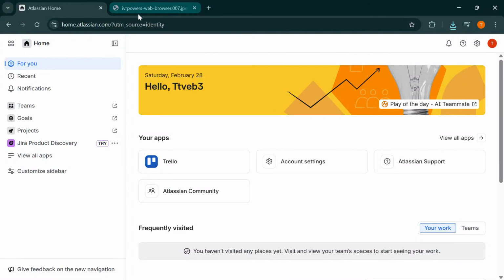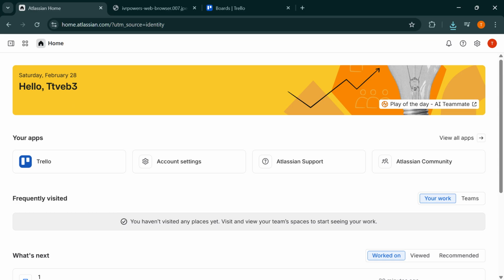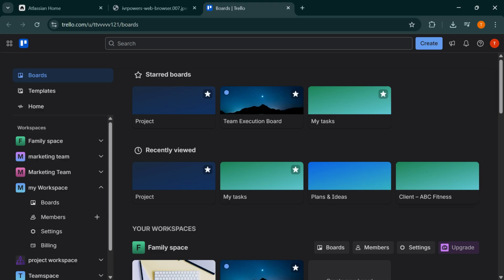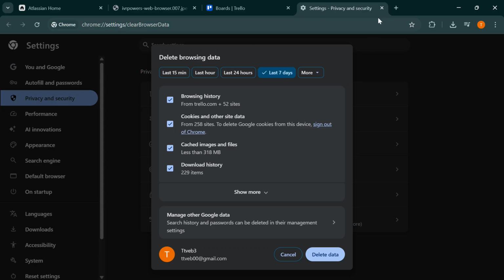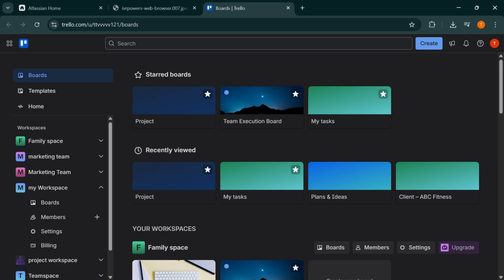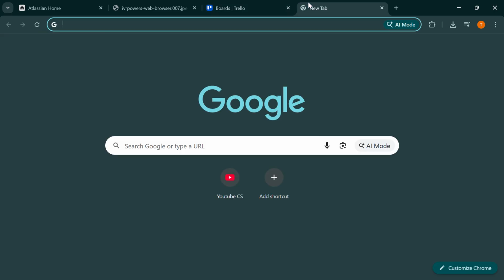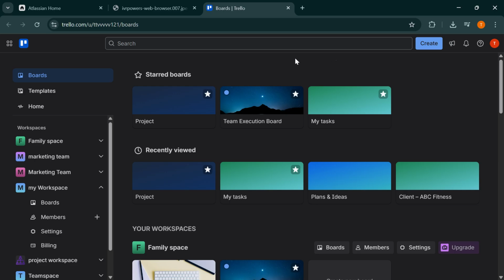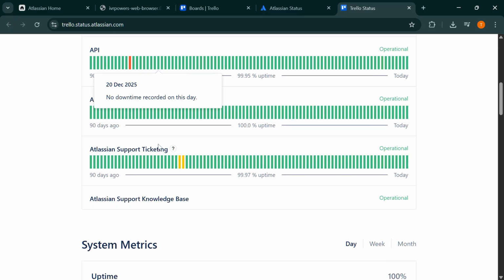Trello JavaScript Load Error Fix (2026 Easy Guide)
Learn how to fix the Trello JavaScript load error quickly and easily. Follow these step-by-step solutions to resolve browser, extension, and network issues.

Timestamps:
0:00 Introduction
0:32 Hard Refresh Fix
1:05 Clear Browser Cache
1:32 Disable Extensions
2:10 Check Network Issues
2:40 Update Browser